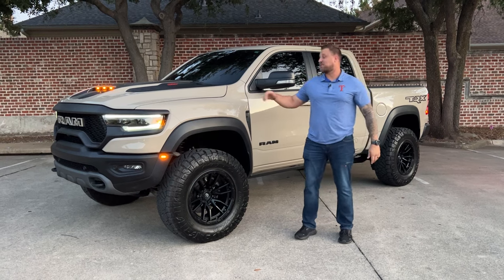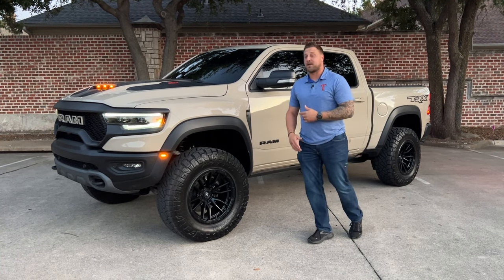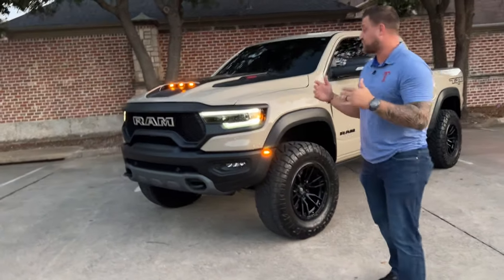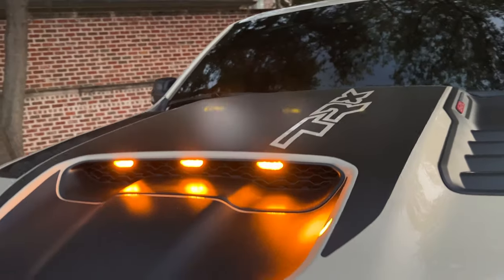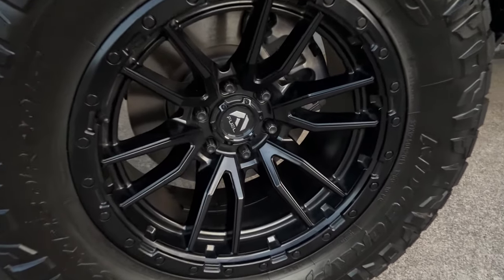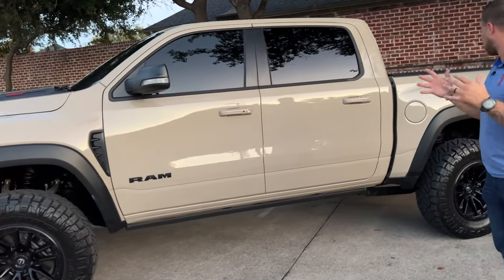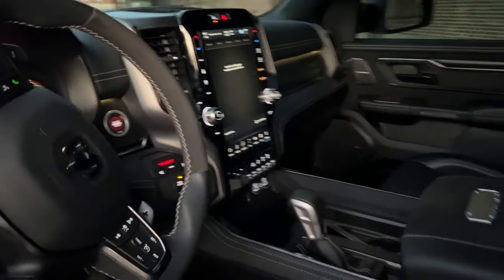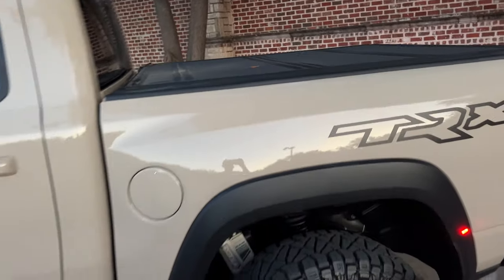CUSTOM BRAND NEW SANDBLAST RAM TRX! FOR SALE!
Check out this hard to find Customized Sandblast Ram TRX available right now

37" NITTO Tires
20" Fuel Wheels
Limo Tint